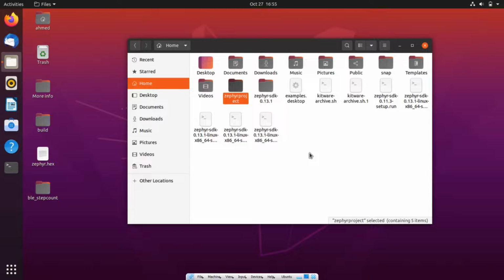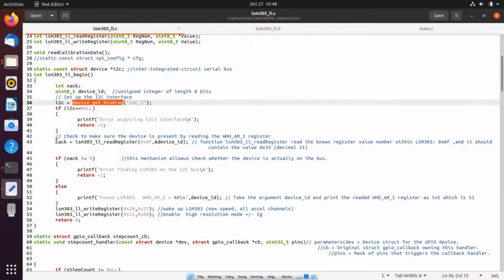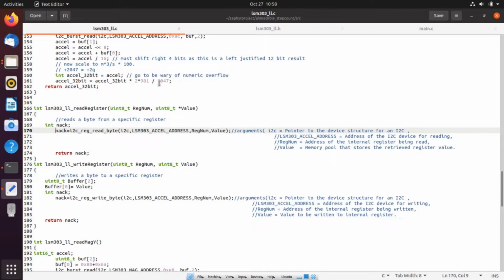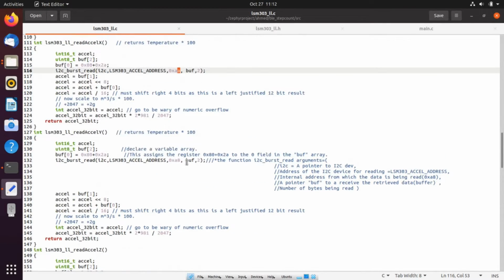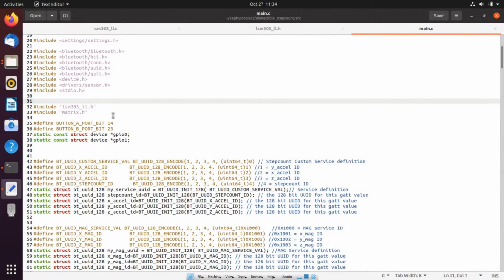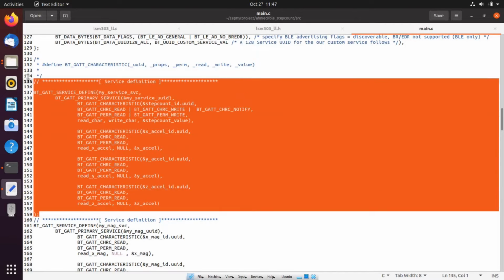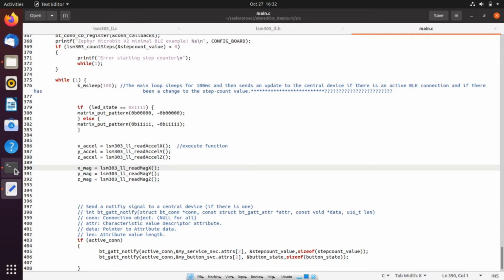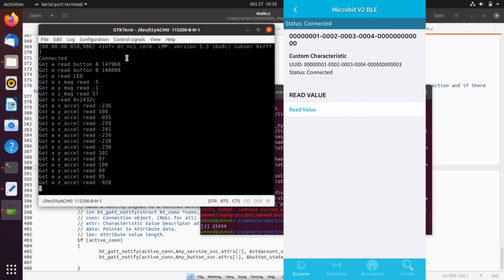Low Level Interfacing (Accelerometer Service)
Low level interfacing Assignmemt 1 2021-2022